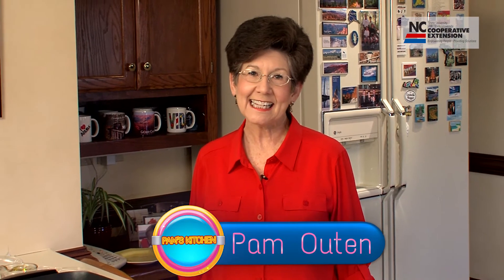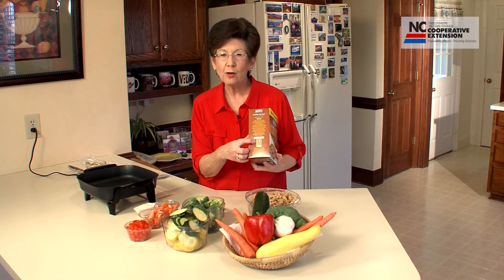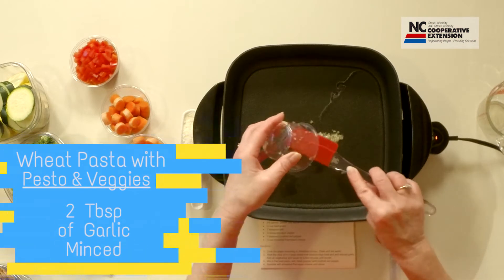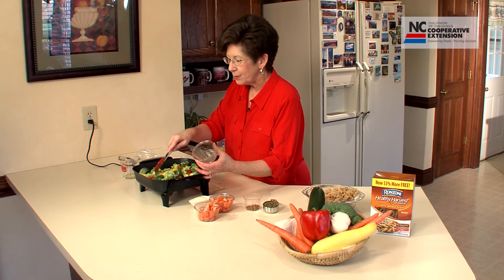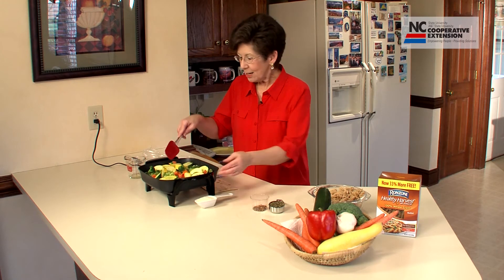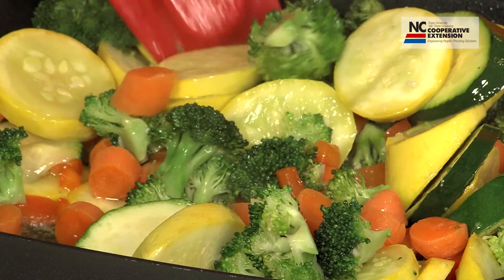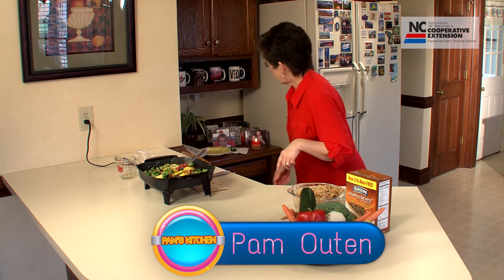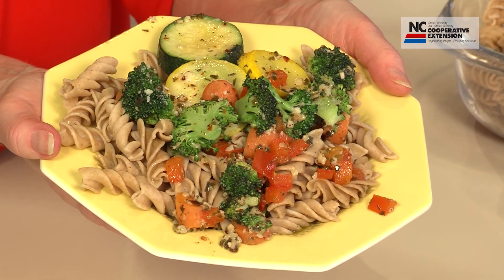Pam's Kitchen - Whole Wheat Pasta with Pesto & Veggies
Serves 8. Serving Size: 2-1/2 cups. Prep Time: 15 minutes. Cook Time: 15 minutes. Total Time: 30
minutes.

Ingredients:

• ½ box (approximately 4 cups) 100% whole wheat pasta
• ¾ cup olive oil
• 2-3 garlic cloves, minced
• 1 red pepper, chopped into small pieces
• 1 zucchini squash, sliced
• 2 yellow squash, sliced
• 2 broccoli heads, chopped
• 5-6 carrots, peeled and sliced
• ¼  cup basil pesto
• 1 teaspoon salt
• ½ teaspoon black pepper
• 1 teaspoon crushed red pepper
• 1/3 cup shredded Parmesan cheese

Directions:

1. Cook the pasta according to directions on box. Drain and set aside.
2. Heat the olive oil in a large skillet over medium-high  heat and add minced   garlic.
Add all vegetables and saute for a few minutes until tender.
3. Mix in the basil pesto, salt, black pepper, and crushed red pepper.
4. Sprinkle with shredded Parmesan cheese and serve.

Nutrition Information:
Serves: 8. Serving Size: 2-1/2 cups. Vegetables: 2 cups. Fruits: 0 cups. Calories: 396 calories.
Carbohydrates: 33 g.   Fiber: 8 g.  Protein:  11 g.   Fat: 27 g.  Sodium: 526 mg.